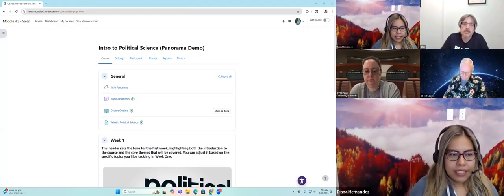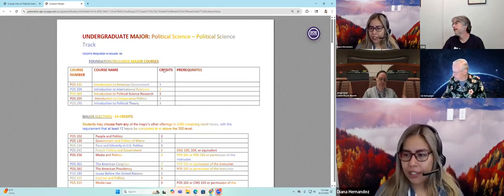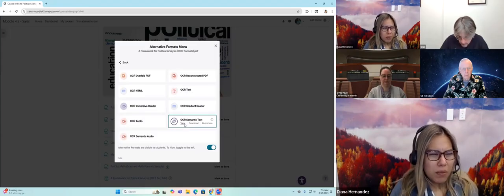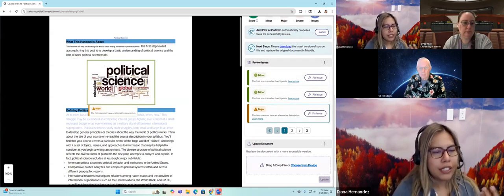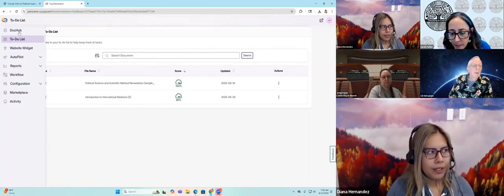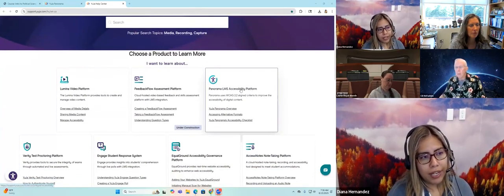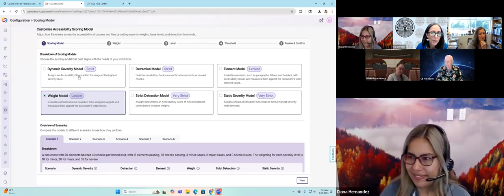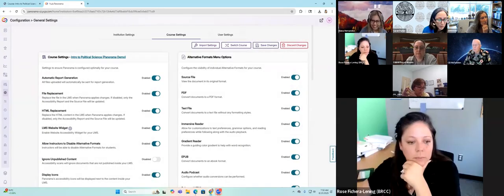Yuja Panorama Instructor Training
To include your viewing of this session on your PD transcript, please complete this form